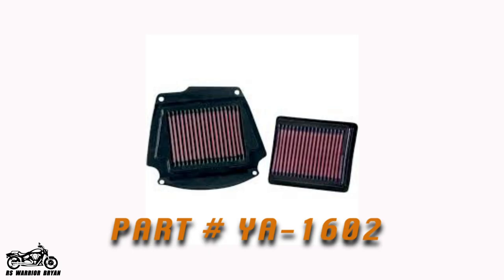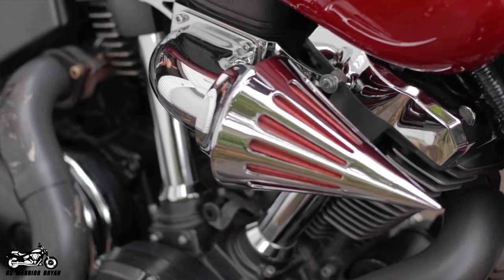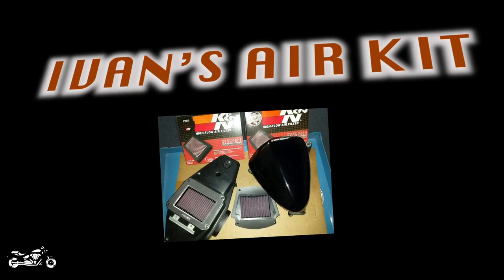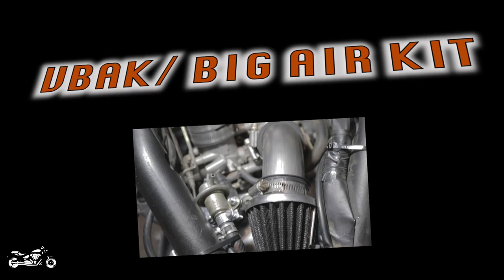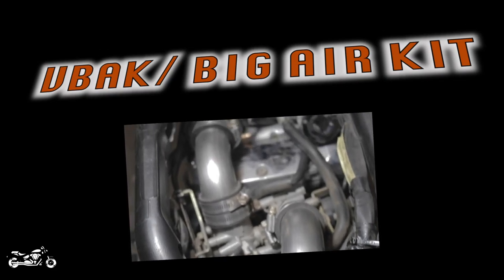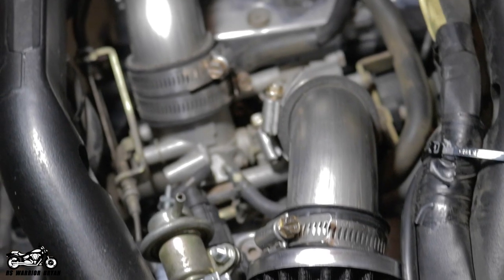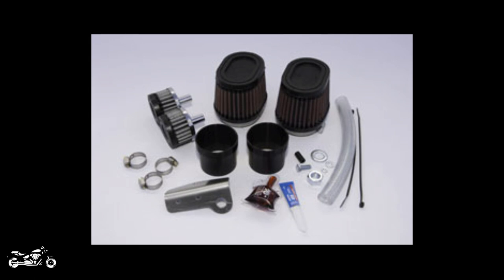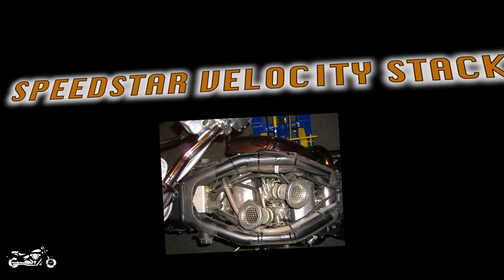Upgrade Your Air Intake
In this video I show you a few options to upgrade your air intake.

K&N Air Filter for Yamaha Warrior-

K&N Recharger Filter Service Kit-

Krator Chrome Spike Air Filter for Yamaha Warrior-

SMT Moto Black Spike Air Filter for Yamaha Warrior-

ForceWinder Intake for Yamaha Warrior Black-

ForceWinder Intake for Yamaha Warrior Chrome-

Barons Stealth BAK for Yamaha Warrior-

My Main Vlog Lens-

My Close Up Vlog Lens-

My Motovlog Camera-

The Light I Use-